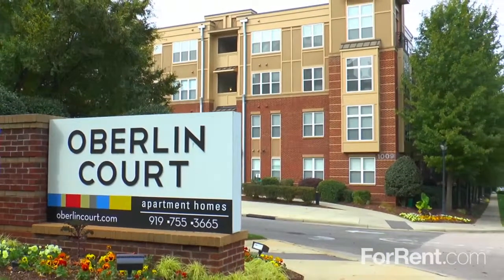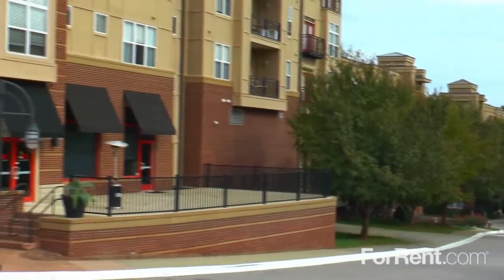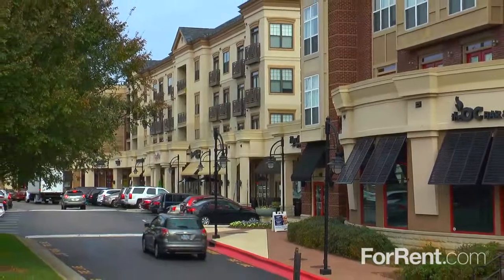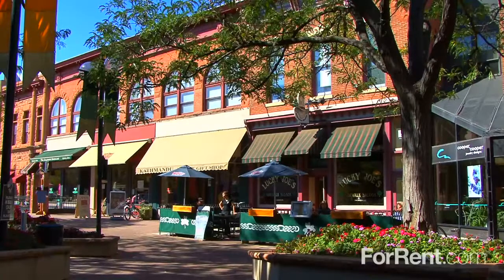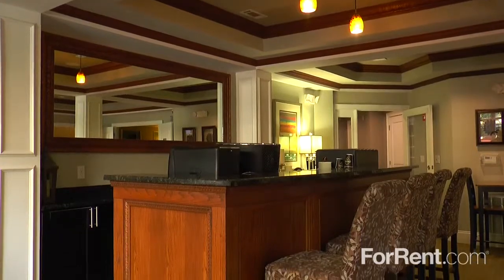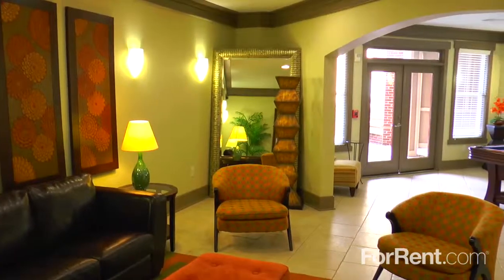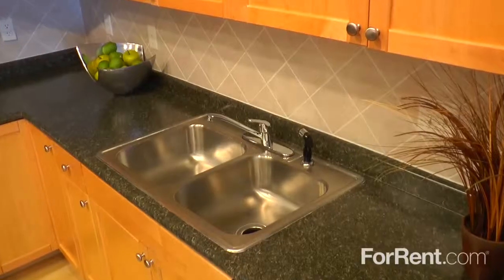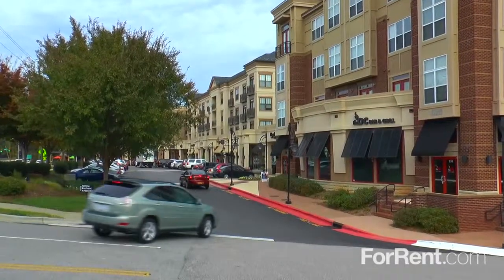Video Production Services, real estate, North Carolina - In Focus Studios